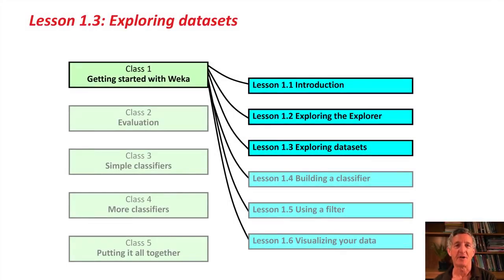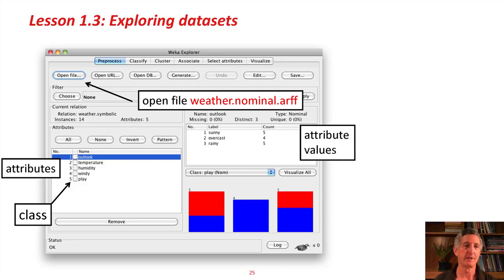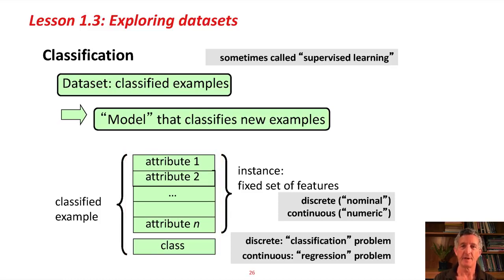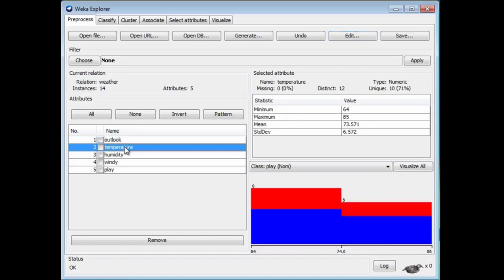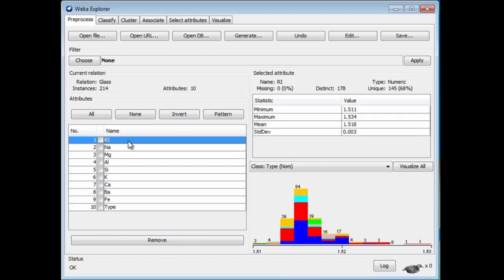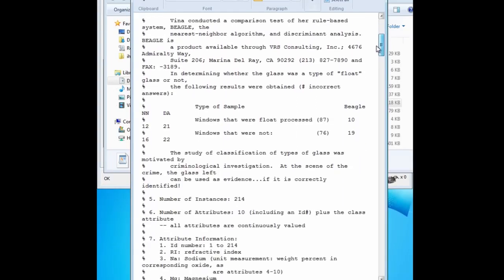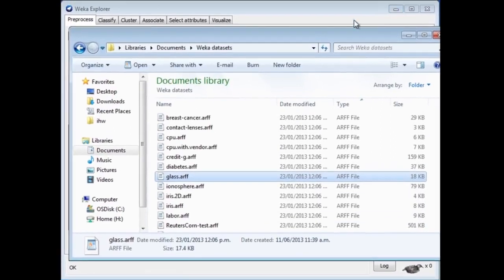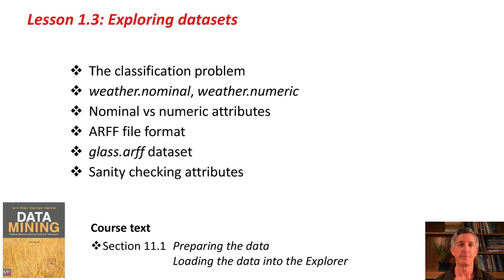Data Mining with Weka | 04 | Exploring datasets